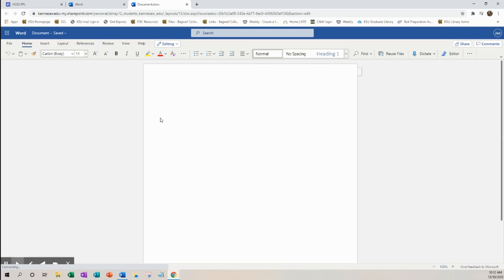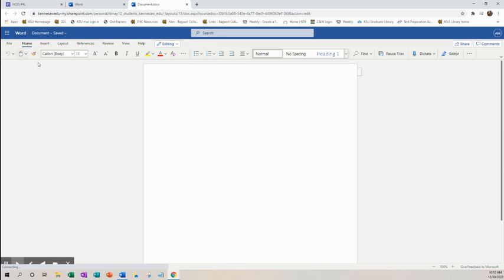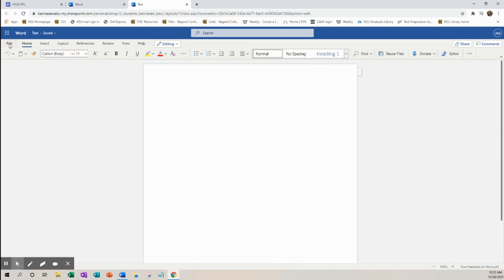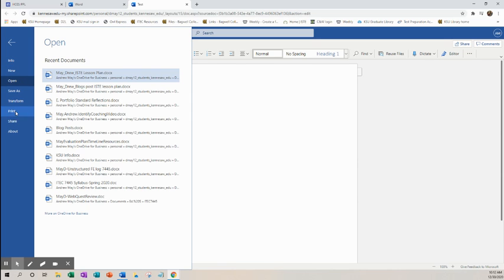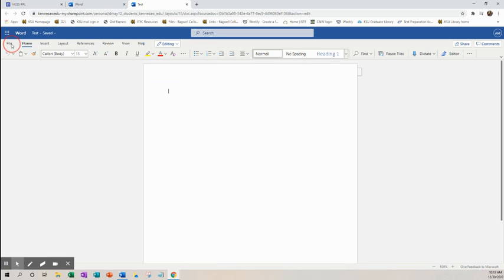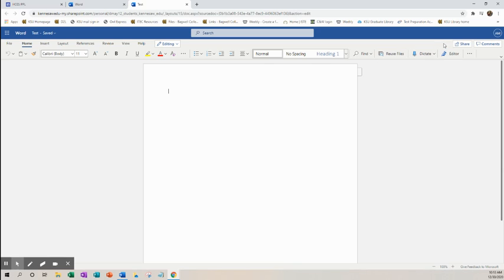Introduction of Word on 365